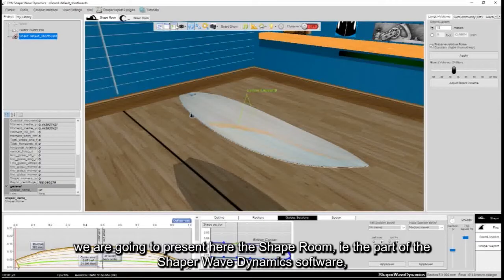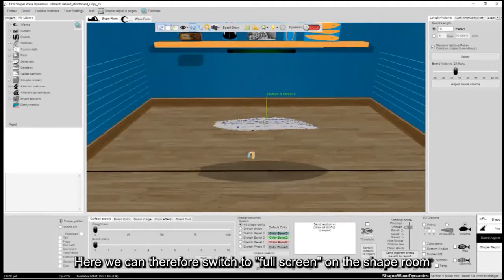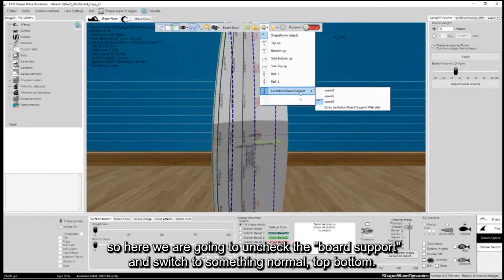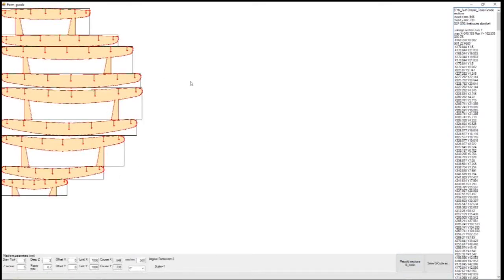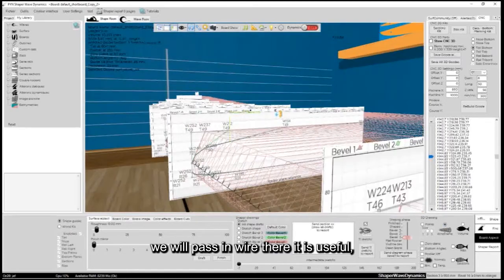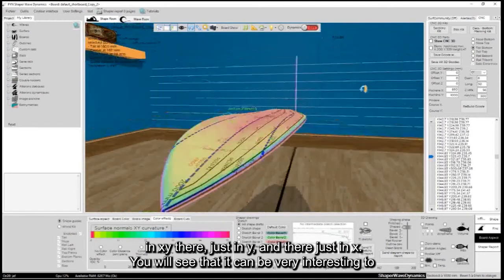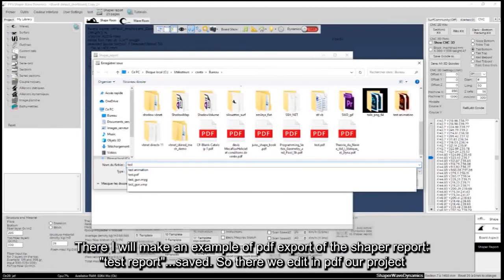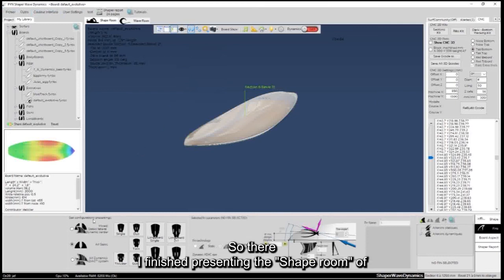shaperoom presentation: Surfboard design shape room and the shaper tools , in the software SWD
shaperoom_presentation_en: discovery of the shape room, Surfboard design shape room and the shaper tools , in the software SWD shaper wave dynamics.